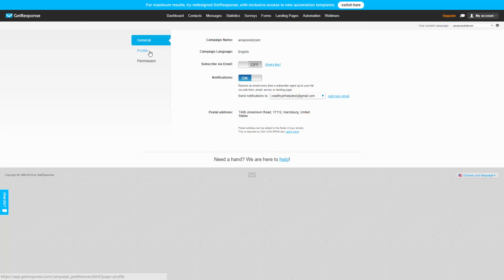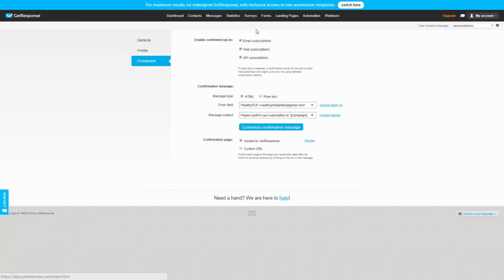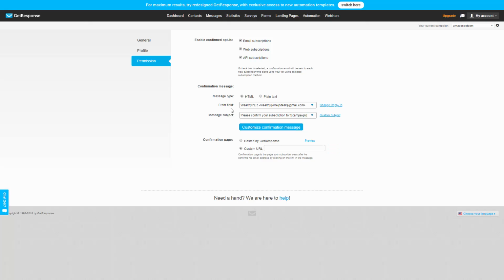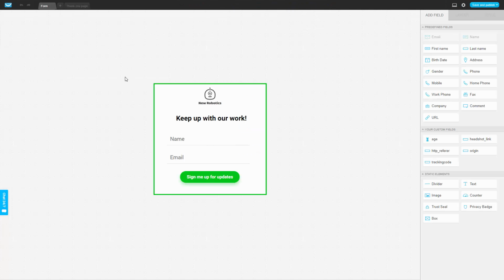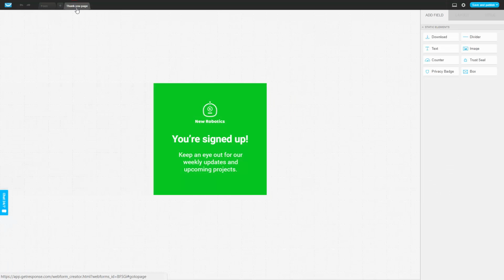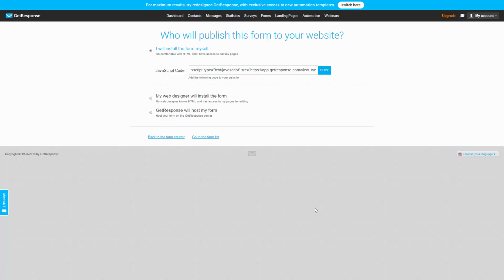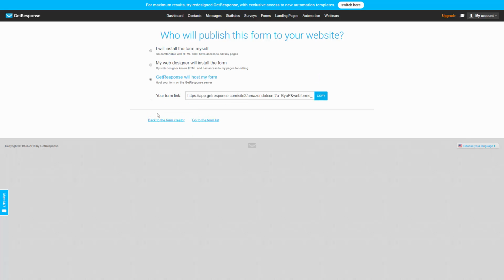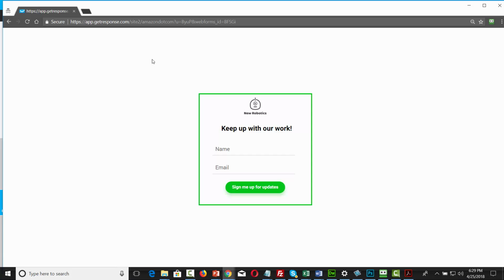6 Setting Up Your E Mail Autoreponder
About Course:
Selling Digital Videos On Amazon, REVEALED, in this FREE video course. must see this one.